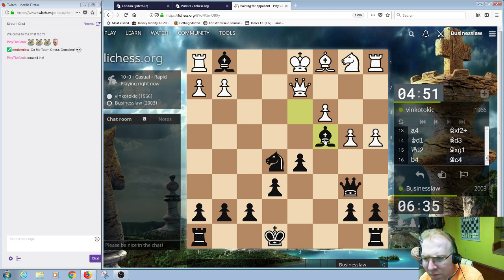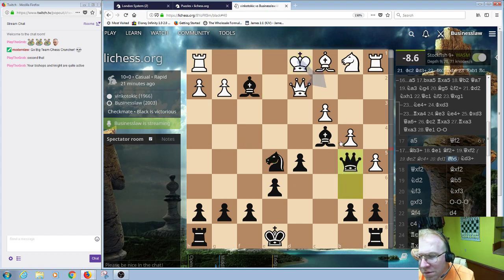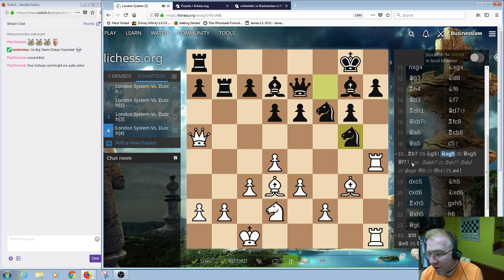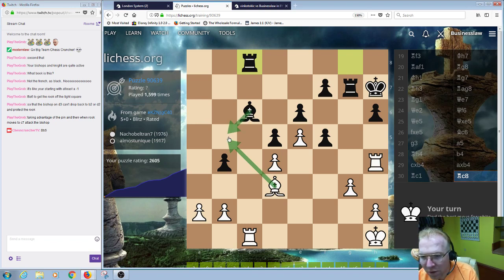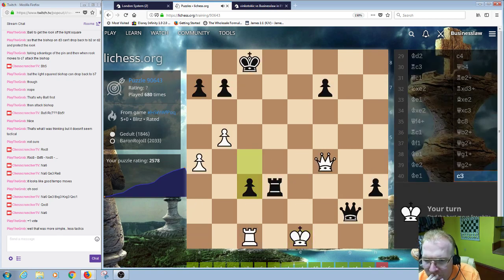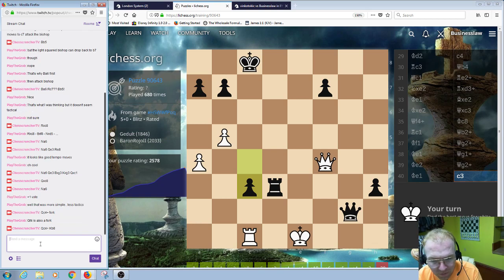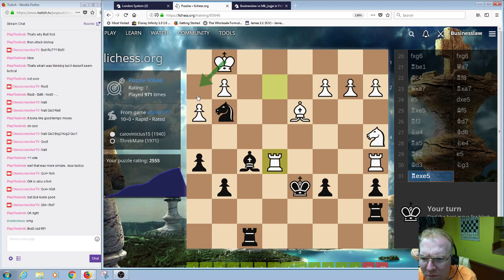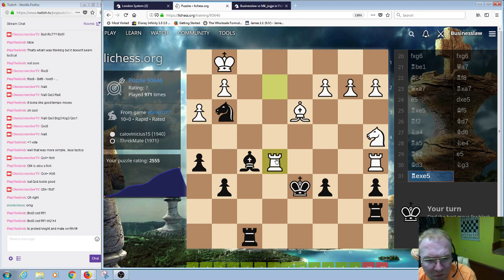Chess Cruncher TV The Climb to 2700 in Tactics 8 24 2018